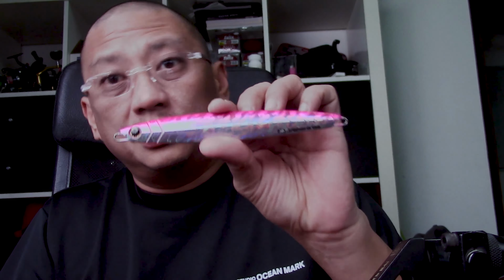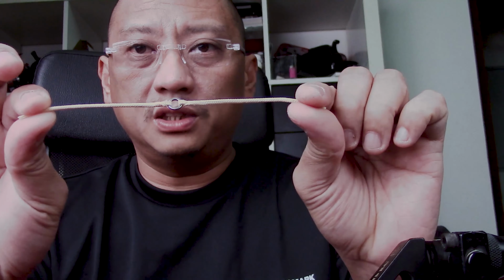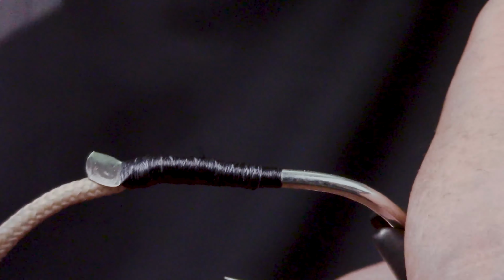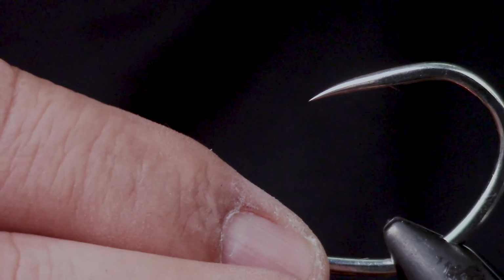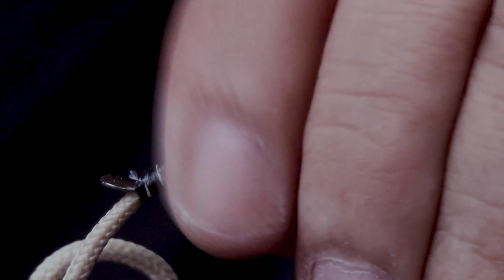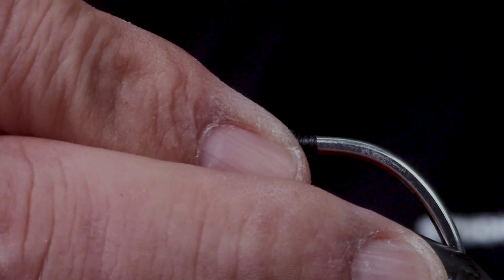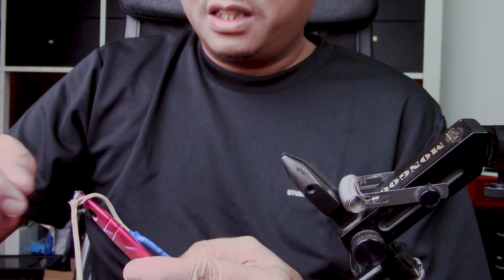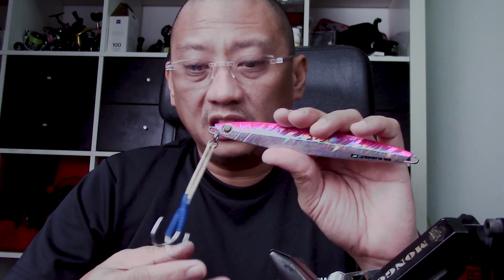TWIN HOOK SHRINK TUBE ASSIST HOOK | JIGPARA VERTICAL SHORT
Twin hooks are common in fast jigging, these are supposed to double your chances of hooking, I don't really subscribe to this convention, so I mostly rig my fast jigs with only one hook - however, there is a type of rigging I like using two hooks in for jigs of this type - particularly because it takes advantage of one characteristic of the jig - the fluttering function. With the fluttering action, you can take advantage of the position by putting another hook to SNAG the fish with the other hook.

In this video, I show you how to rig to achieve this.

The Jigpara vertical short from Majorcraft is an effective fast jig that has a short slide and a fluttering function thanks to its asymmetrical design. This makes it easy for the jig to stay in a horizontal position longer than other jigs and this gives it the fluttering action that fish respond to.